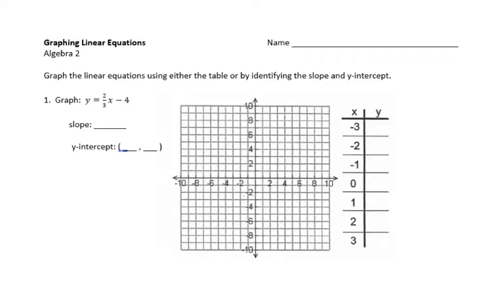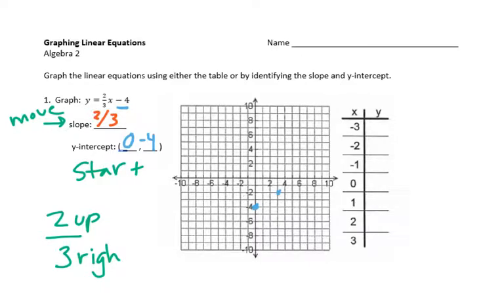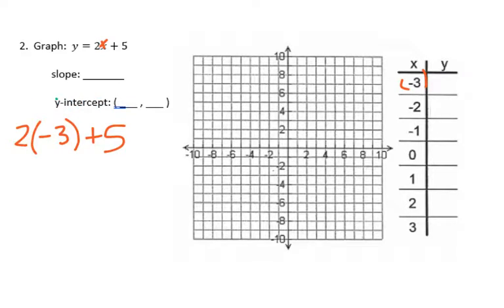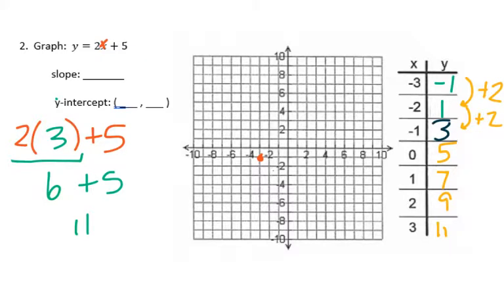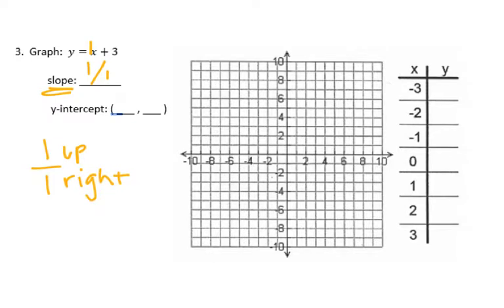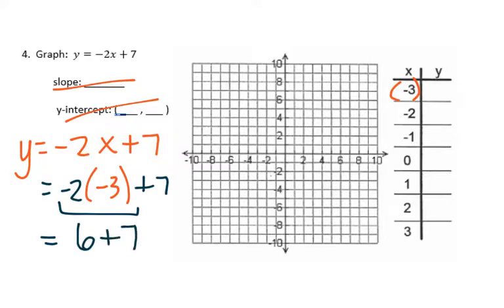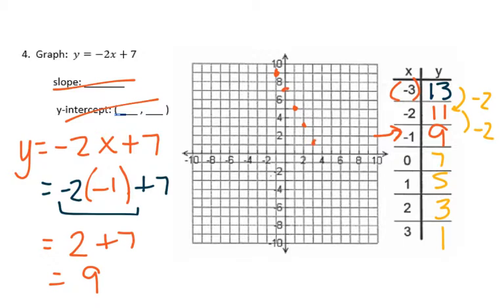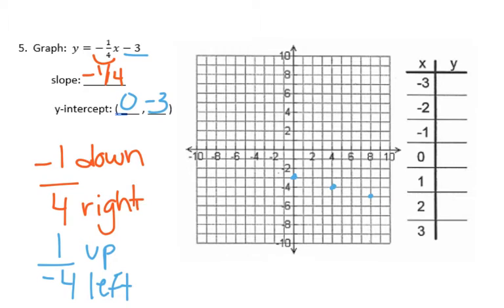Algebra 2 Graphing Linear Equations Review Assignment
This video practices graphing linear equations referencing slope and y-intercept as well as filling in a table.